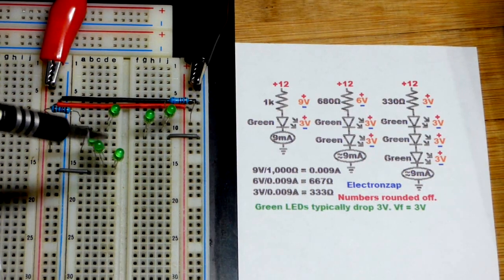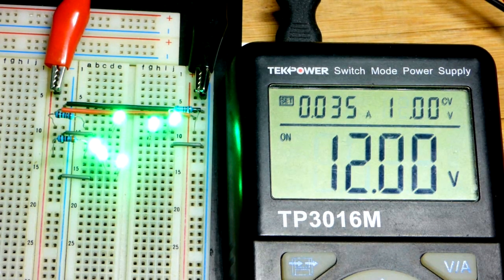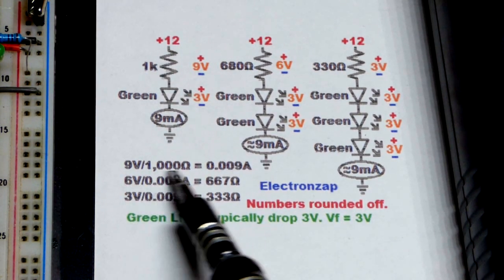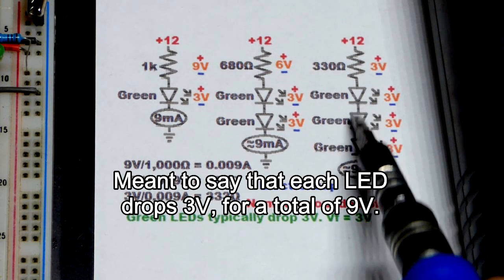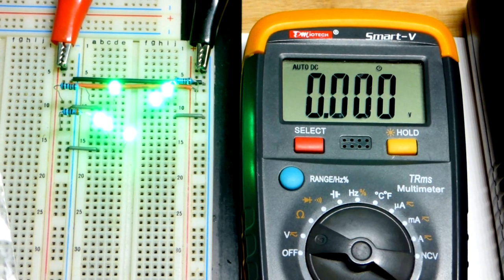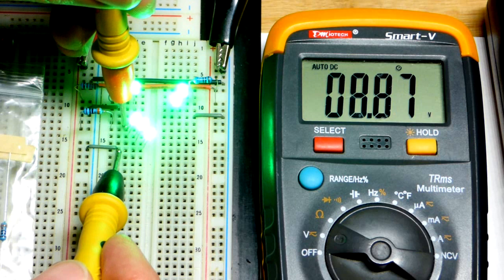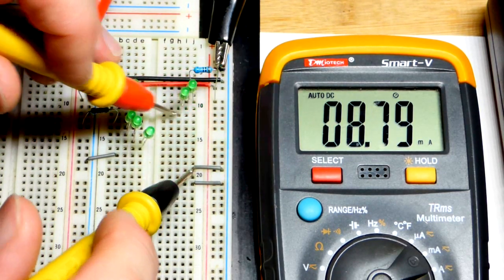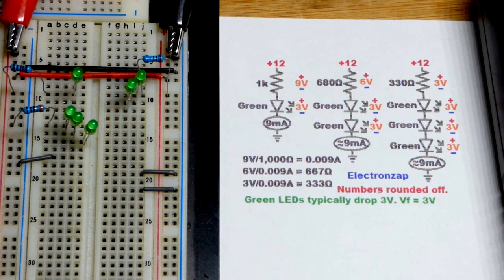Stacking voltage drops of LEDs and picking resistor values to get 9mA with 12V multimeter measured